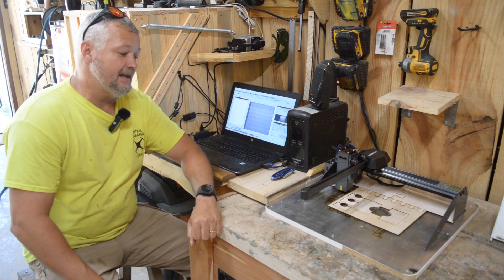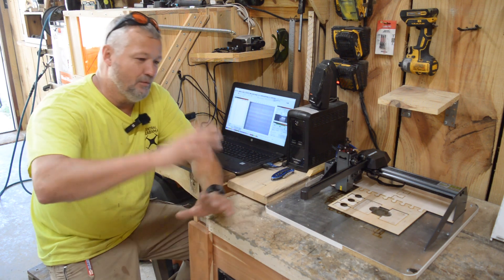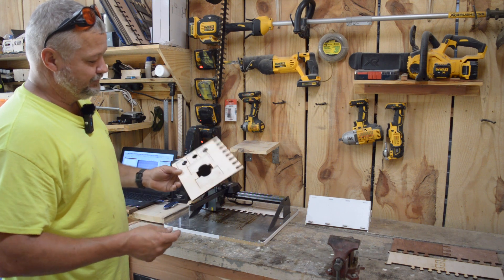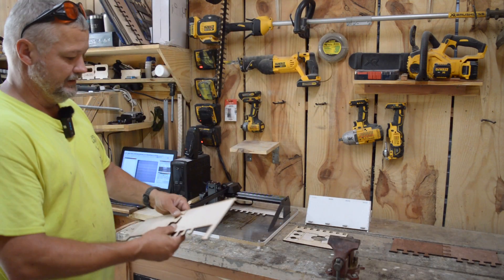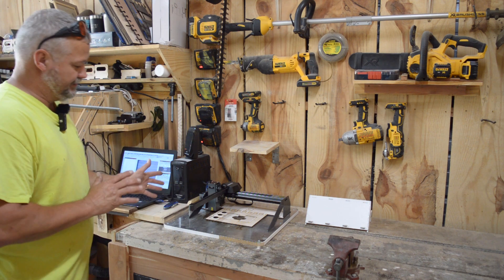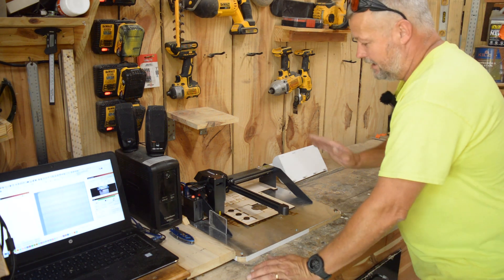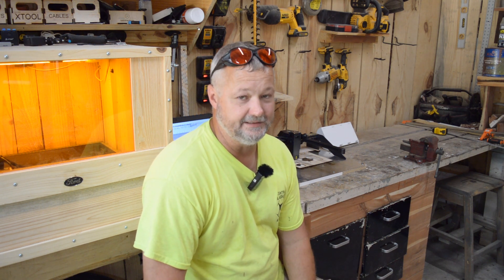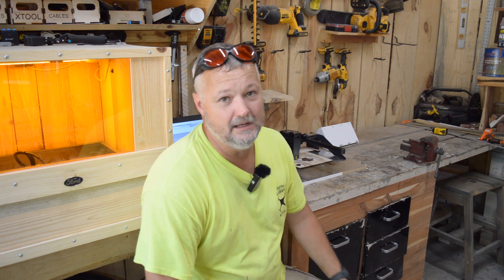The Atomstack gets an upgrade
I have been using the Atomstack P9 M40 for several days this week and have worked out a few of the issues that I was having. I have also created a new interchangeable jig system for the machine. The design is very similar to my XTool kit with some minor changes. After these few tweaks, this little guy is now a valuable member of the Clack Shack team. It isn't a powerhouse for cutting but the engraving is very clear and with the addition of the jig, highly repeatable.

The Atomstack jig kit can be found

Atomstack P9 M40 on Amazon-